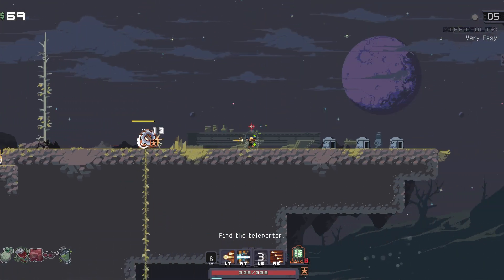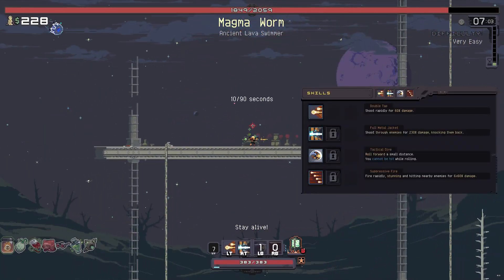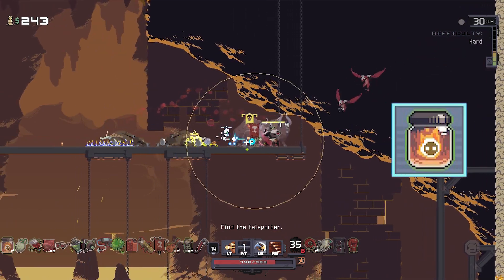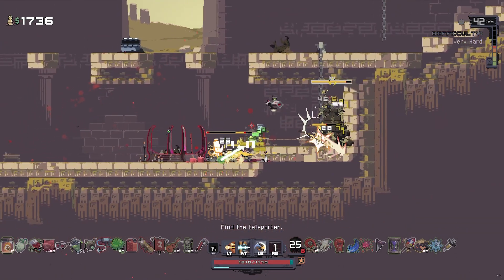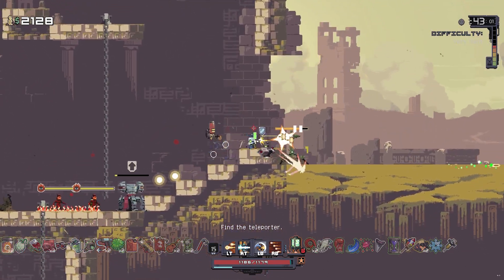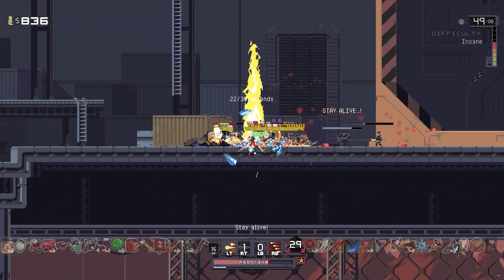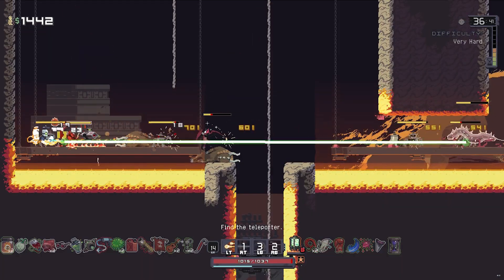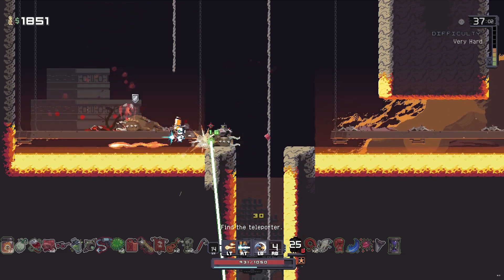ELEMENTAL HORDE Commando Class BUILD | Risk Of Rain RETURNS Beginner Guide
Meet the elemental haunted horde commando build that simply melts the whole game no matter the difficulty, and is basically unkillable. Easy mode.

Carefully designed, beautifully remastered, and loaded with new ways to play—Risk of Rain is back and better than ever! Dive into the iconic roguelike full of unique loot combinations, enhanced with new Survivors, overhauled multiplayer, fan favorite content from Risk of Rain 2, and more!
(Risk of Rain Returns is a remaster of Risk of Rain 1)

__________ SOCIAL___________